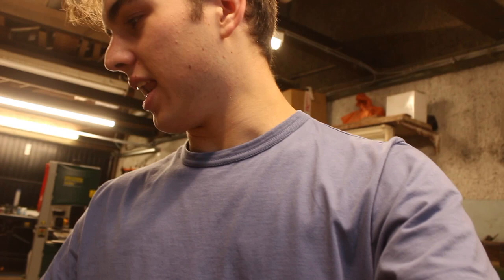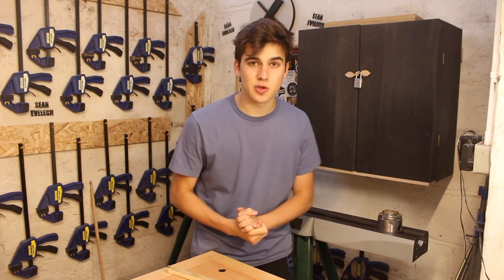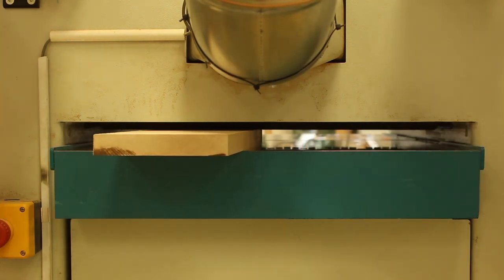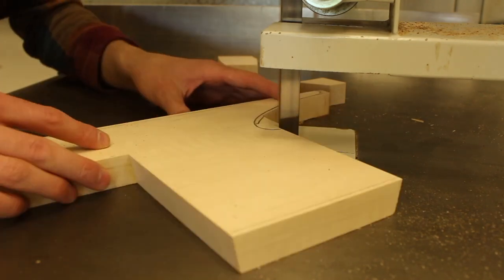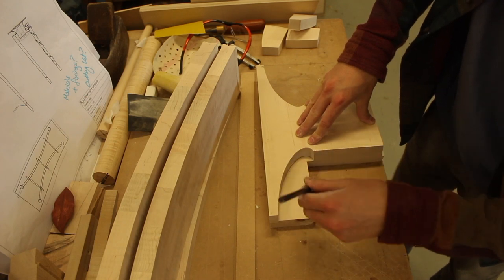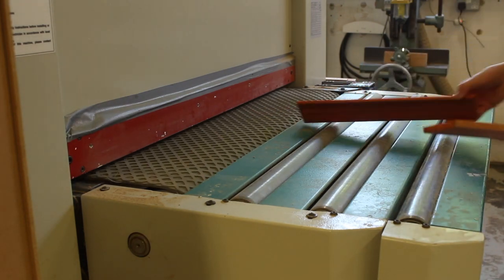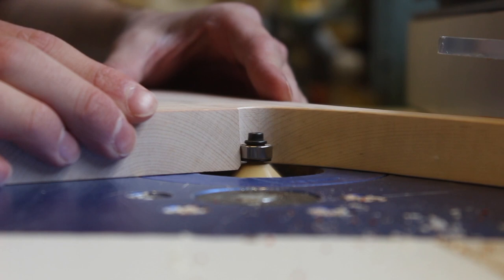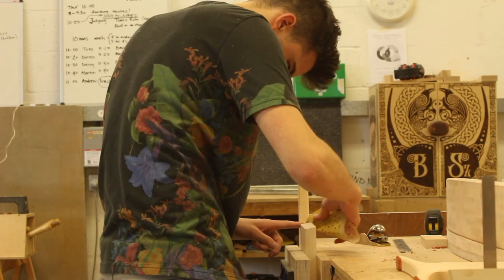Making Japanese Style Table Rails (Hallway Table Part 3)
Making Curved Table Rails!

In this video I will be making the two side rails for the table. They have a very structural purpose and also a visual purpose. The rails have a sort of Japanese style to them, in the way that the rail hold up the table top instead of the legs. The rails are made from curly maple and padauk. After flattening the boards I shaped them with the bandsaw and sanded to it final dimensions on the bobbin sander and by hand. I love how they came out, and I hope you like the look of them aswell.

This is part 3 of a 5 part table making series! It is a hallway/console table, made from curly maple and padauk. It was my final project of the year at Rycotewood Furniture Centre. It has turned legs with mitre padauk socks, coopered curved rails and a glass top. I love how the table came out and I hope you like it as well.

Tools I use alot:

Lathe: Record Power Coronet Herald
Radial arm saw: Wadkin Machinary
Large rip saw: Wadkin Machinary
Panel saw: SCM and Robland
Jointer: Wadkin Machinary
Thickness sander: Griggio GC95
Large bobbin sander: Wadkin Machinary
Small bobbin sander: Jet
Router Table: Xact Rutlands
Glue: Titebond 1 original
Clamps: IRWIN one hand grip clamps

(If I’ve missed anything or you have any questions, Please ask me in the comments down below).

If you have a sticker and you would like to send it to me! (or anything else for that matter ;) That’s Great! Thank You
Please send your stickers to this address;

88B Sidcup High Street
Sidcup
Kent
England
DA14 6DS